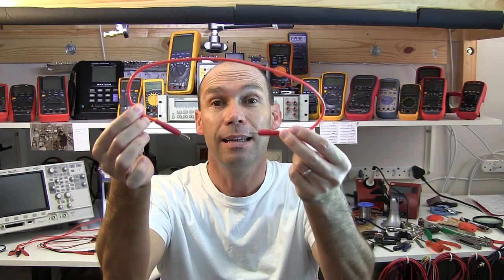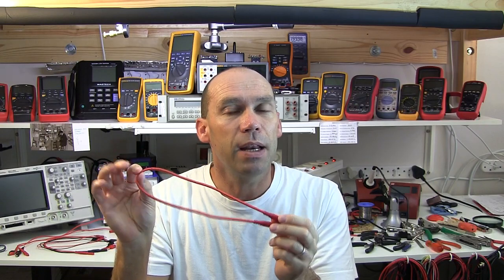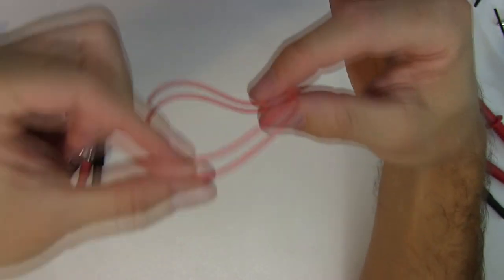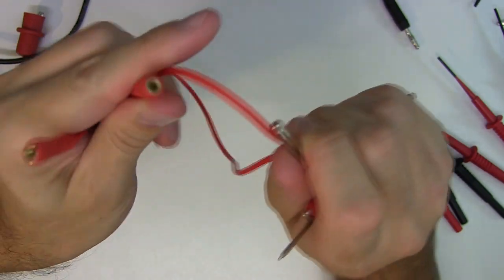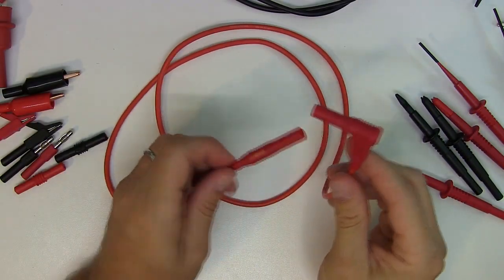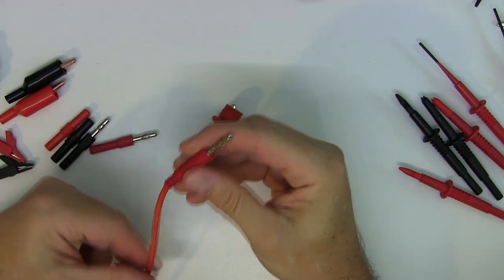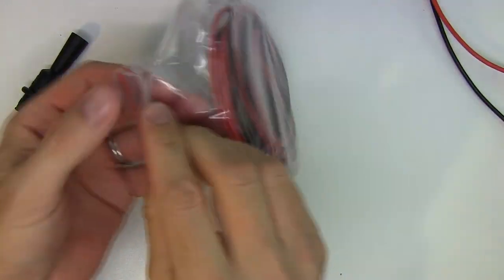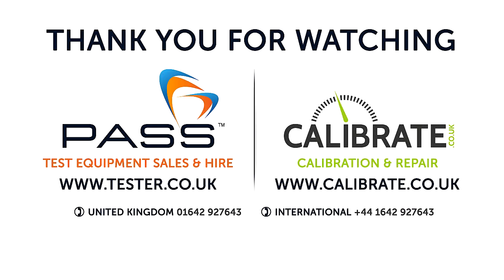Review: Test Leads for bench electronics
I take a look at some DIY test leads that I have put together vs. sets you can purchase with various connectors. Pros and cons...caution on the gauge and type of wire.
A big thanks to Franky for the leads and connectors he sent me
- Calibration and service of test equipment

* Croc clips, silicone leads, banana plugs and more.
* Test probes
* Connecting circuits